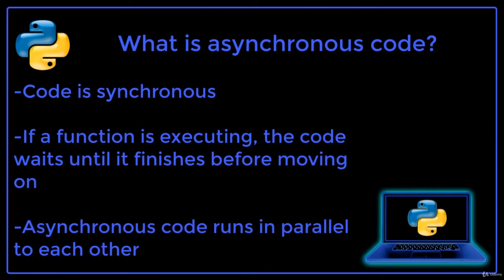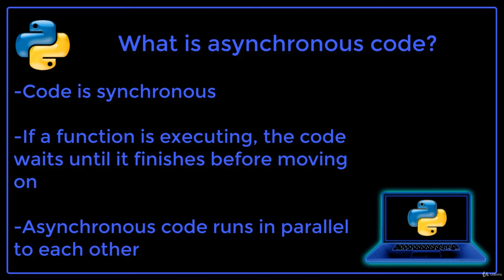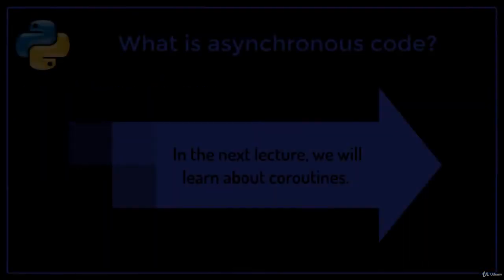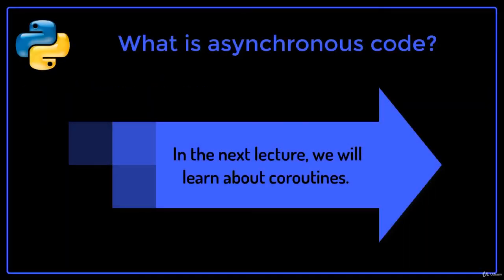2.what is synchronous code